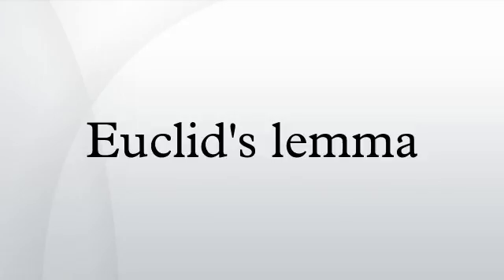Euclid's lemma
In number theory, Euclid's lemma is a lemma that captures a fundamental property of prime numbers, namely: If a prime divides the product of two numbers, it must divide at least one of those numbers. It is also called Euclid's first theorem although that name more properly belongs to the side-angle-side condition for showing that triangles are congruent. For example, 133 × 143 = 19019, and since 19019 is divisible by 19, the lemma implies that one or both of 133 or 143 must be as well. In fact, 133 = 19 × 7.
This property is the key in the proof of the fundamental theorem of arithmetic. It is used to define prime elements, a generalization of prime numbers to arbitrary commutative rings.